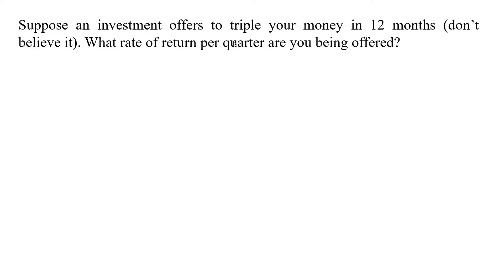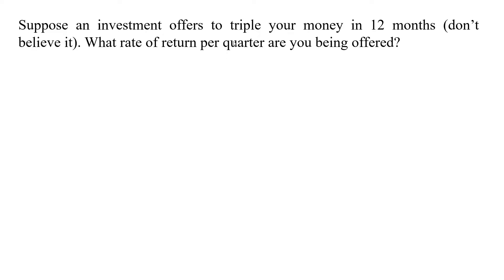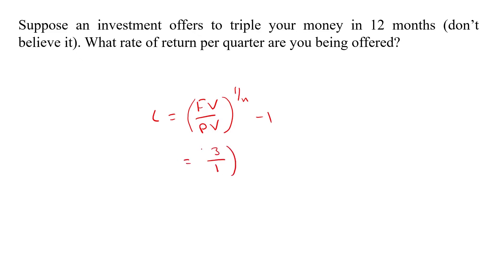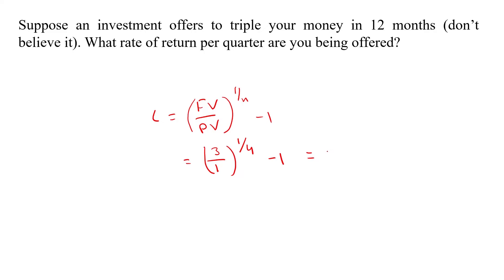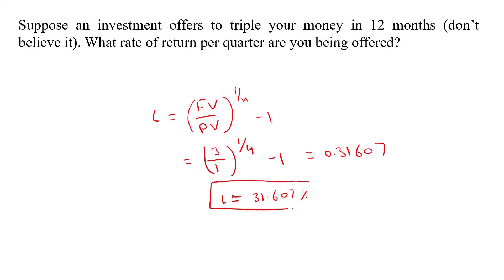6-35: Suppose an investment offers to triple your money in 12 months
CONSIDER SUPPORTING THIS TASK BY BUYING A COFFEE FOR ME.

Suppose an investment offers to triple your money in 12 months (don’t believe it). What rate of return per quarter are you being offered?

Investment, FUNDAMENTALS OF CORPORATE FINANCE, Finance, Dr. Saif Ullah, Triple your Money in 1 year, Suppose an investment offers to triple your money in 12 months, Return, Triple your money in 12 Months, stock market, how to invest, Calculating Rate of Return, Calculating Quarterly Rate of Return, financial management, Financial Literacy, Discounted Cash Flow Valuation, Stephen A. Ross, Randolph W. Westerfield, Jeffrey Jaffe